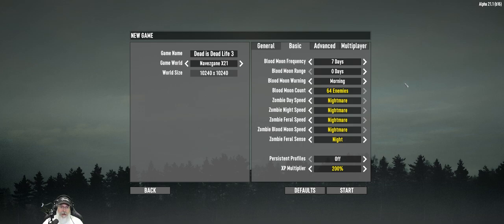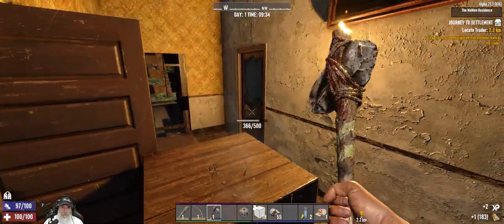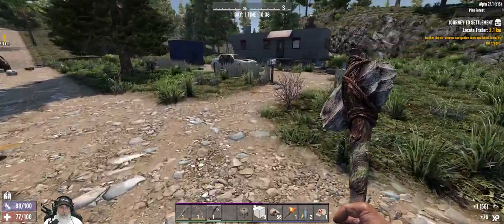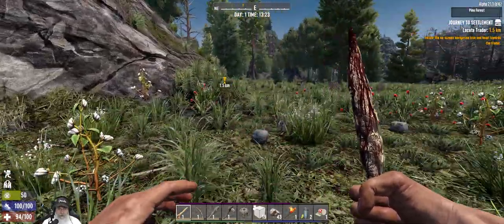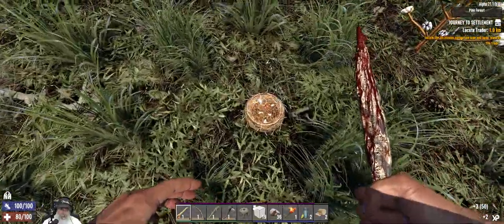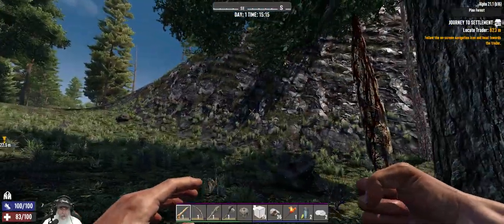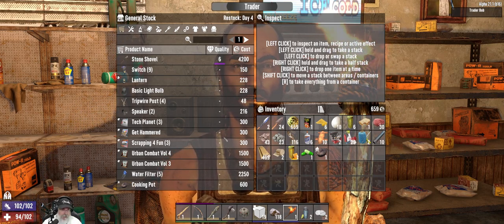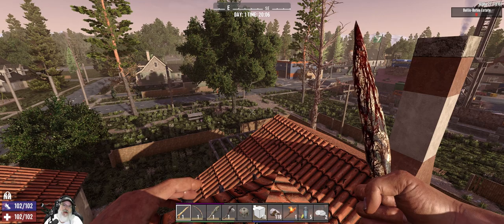7 Days to Die A21 | Dead is Dead in Navizgane X21 | E5- Life 3, Day 1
In this series we play on Insane difficulty, all zombies on Nightmare speed and nighttime feral sense with only one life. We're also using the Navizgane X21 Map featuring a 10k rework of Navizgane with large cities.